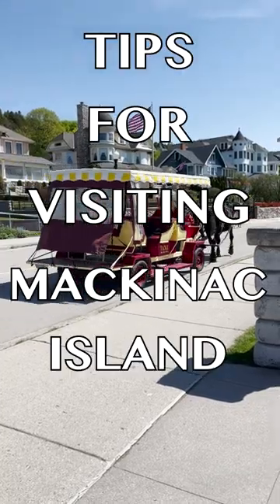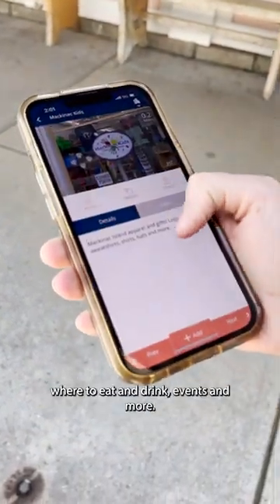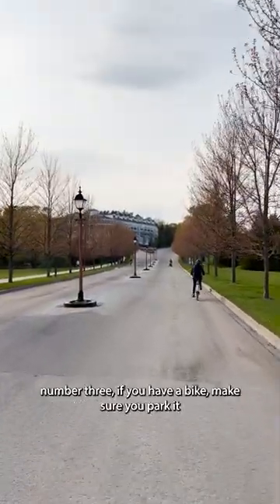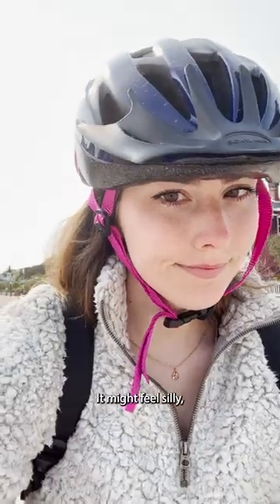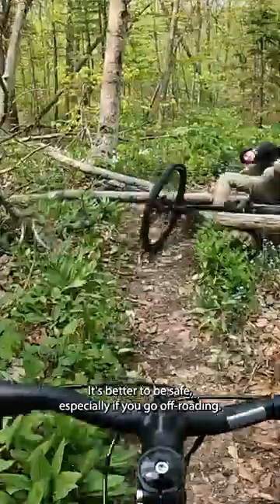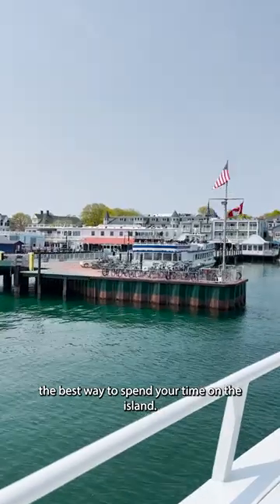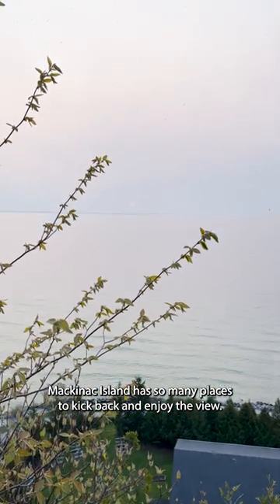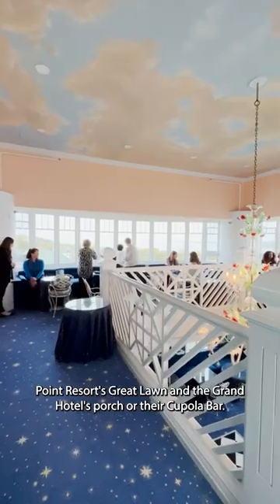Tips for visiting Mackinac Island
Planning a trip to Mackinac Island? Here’s some advice to help your vacation go smoothly!